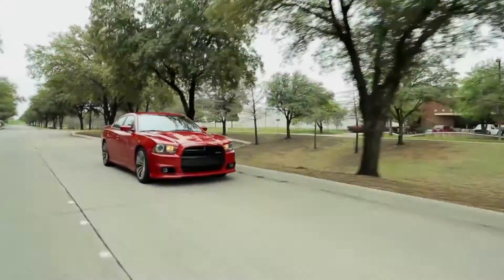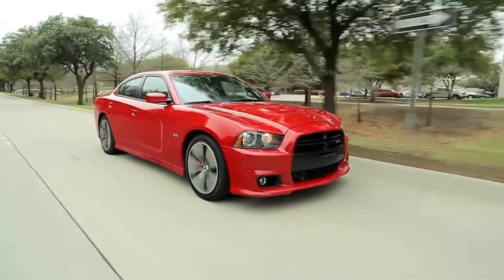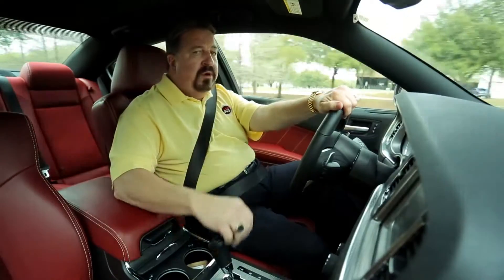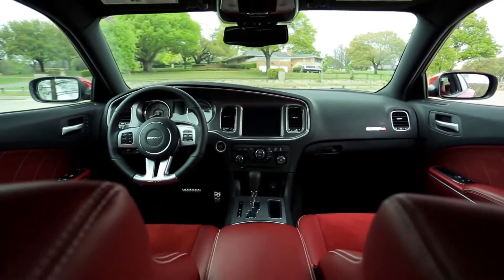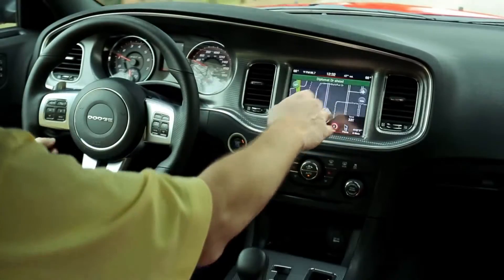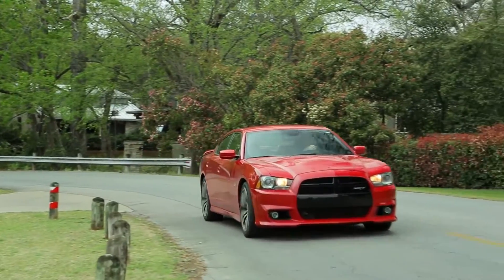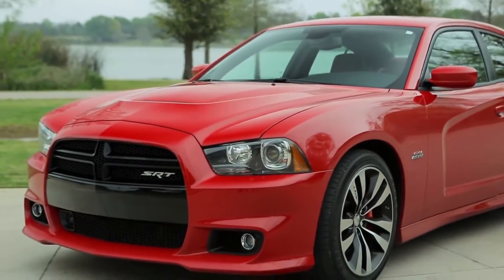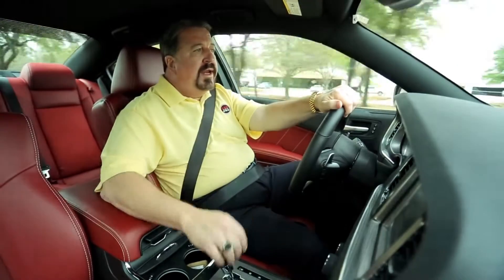2013 Dodge Charger SRT8 Review & Test Drive by The Car Pro 1080p